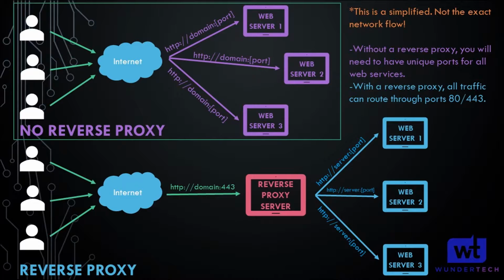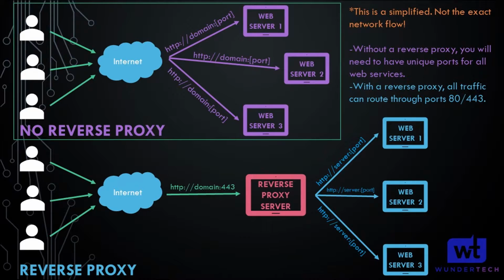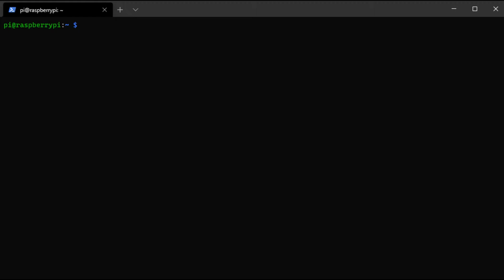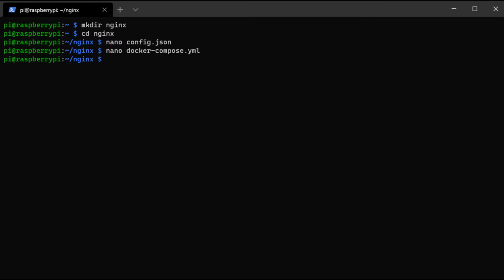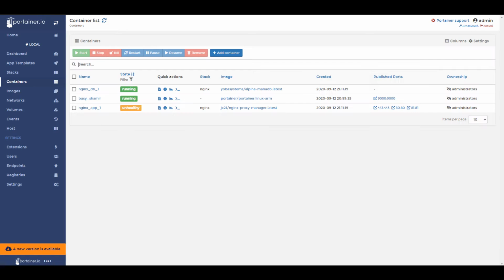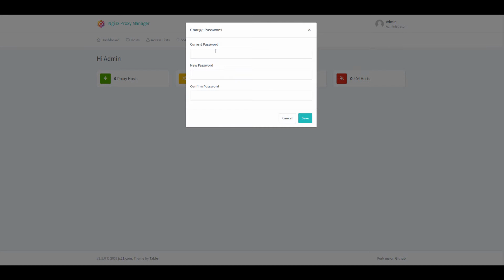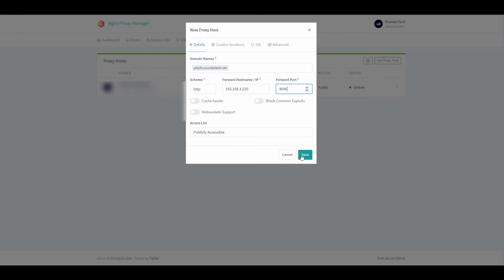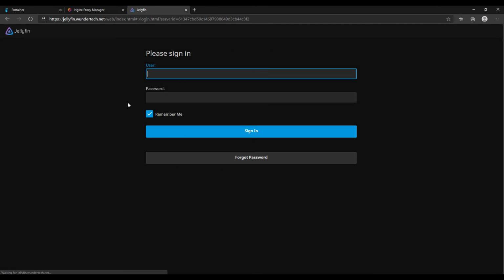How to Install Nginx Proxy Manager on a Raspberry Pi!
This tutorial will show the process of installing Nginx Proxy Manager on a Raspberry Pi! Full setup instructions that show all steps! While we do our best to provide accurate, useful information, we make no guarantee that our viewers will achieve the same level of success. WunderTech does not assume liability nor responsibility to any person or entity with respect to damage caused directly or indirectly from its content or associated media. Use at your own risk.